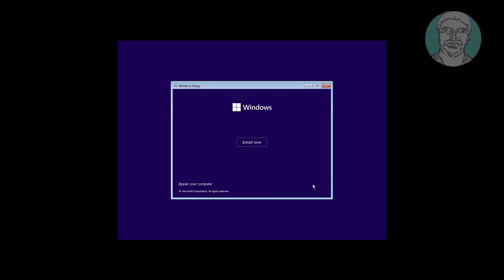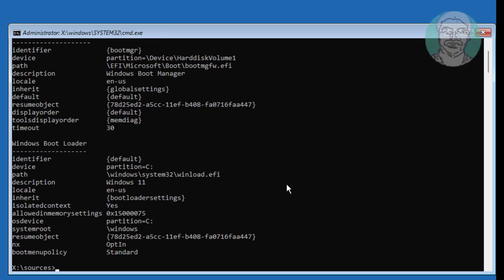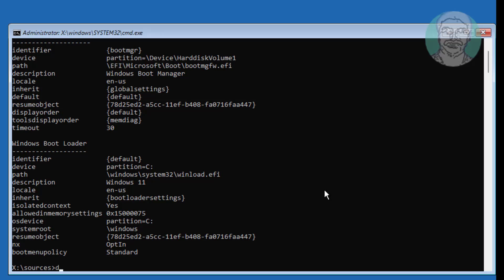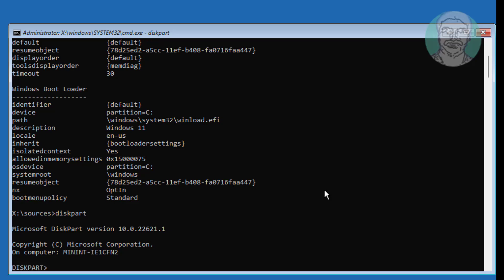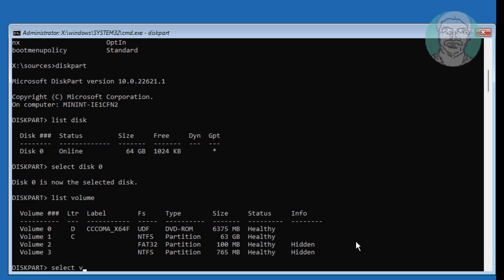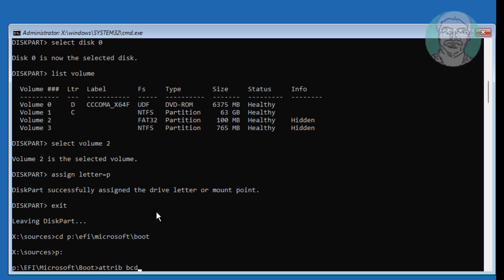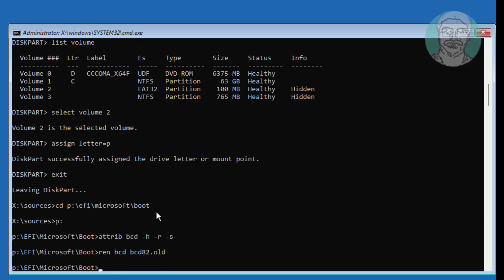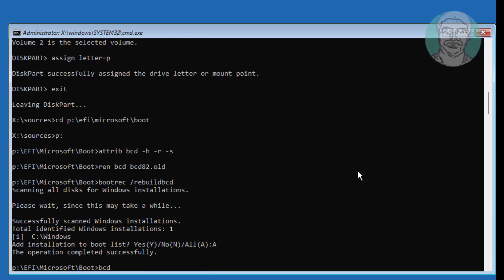How To Fix File: Boot\BCD Error In Windows 11/10/8/7 [Fixed 100%]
This Tutorial helps to How To Fix File: Boot\BCD Error In Windows 11/10/8/7 [Fixed 100%]

00:00 Intro
00:10 Boot With Bootable CD or USB
00:24 Run Commands One by One
02:47 Recreate Boot Files
03:12 Closing